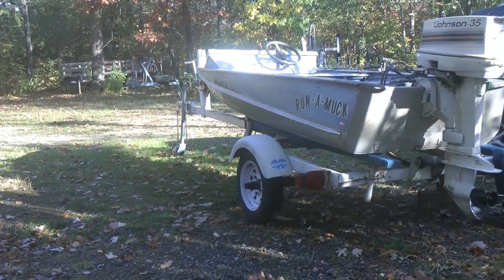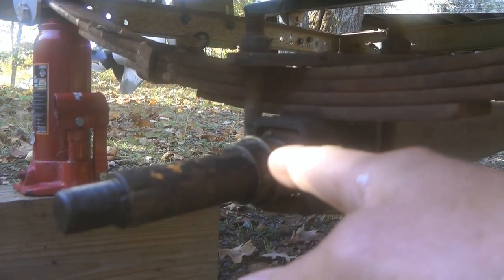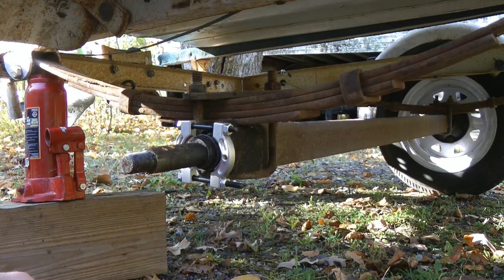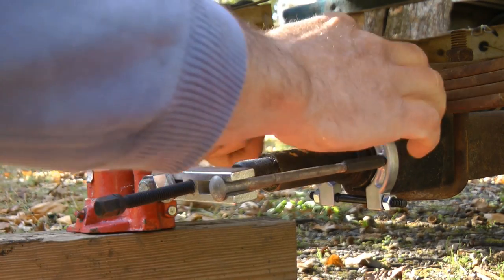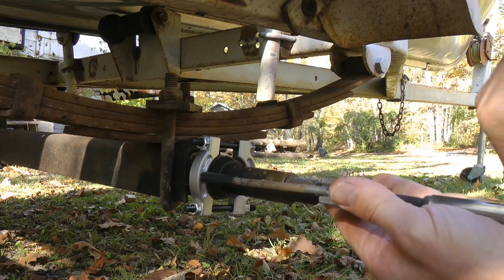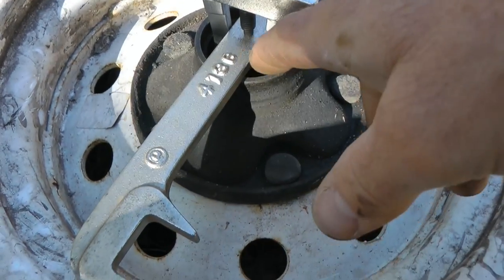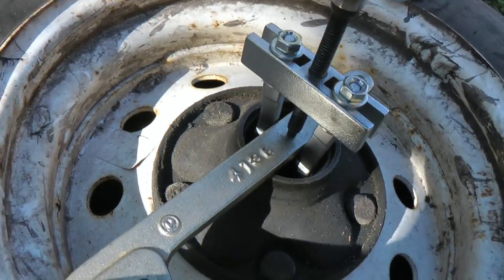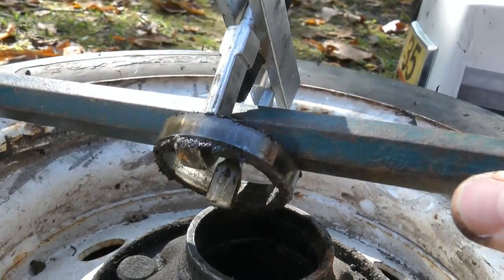NOVICE LEVEL - How to Remove that Stuck Bearing Race & How to Replace it.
Is the remnant of your trailer bearing stuck on the axle? Here is how a total novice used a cheap Amazon puller to get it off. BONUS: Pounding that new race into the hub.